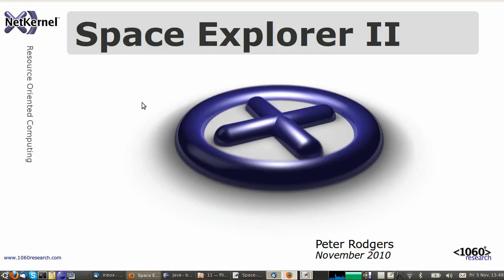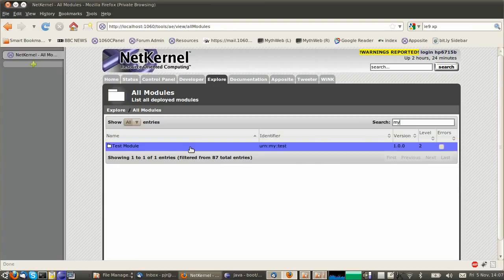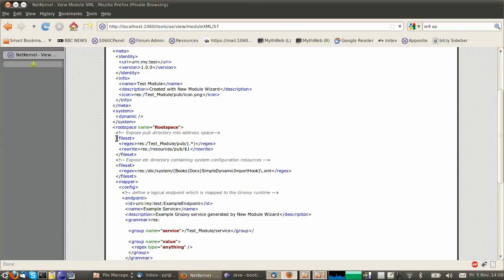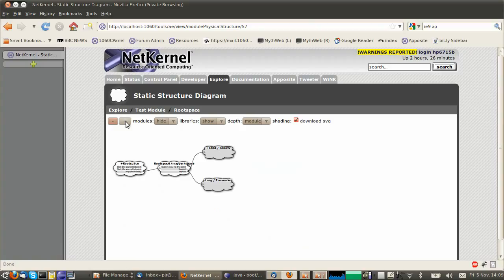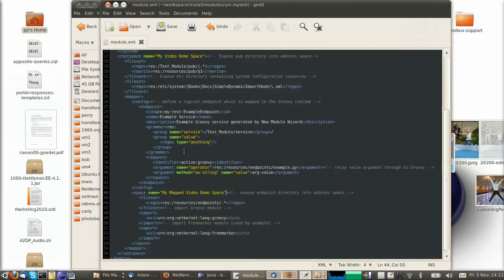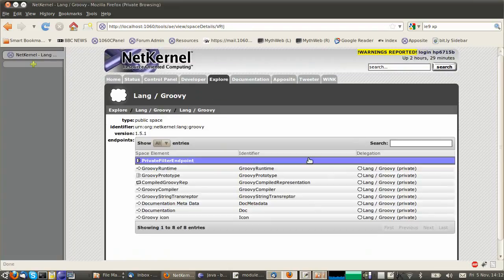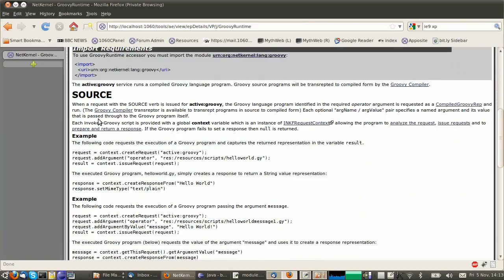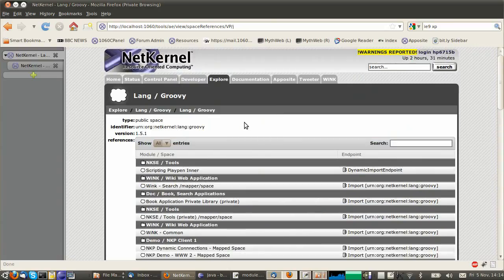NetKernel Space Explorer II Part 1 HD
A tour of the NetKernel Space Explorer II